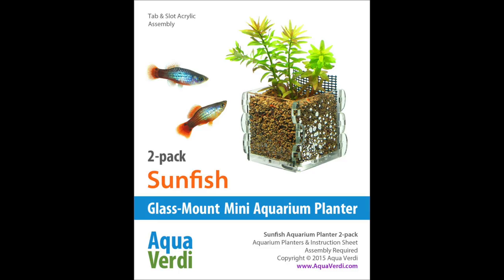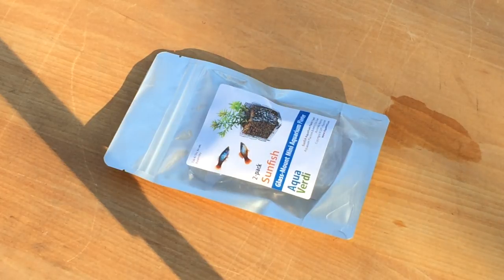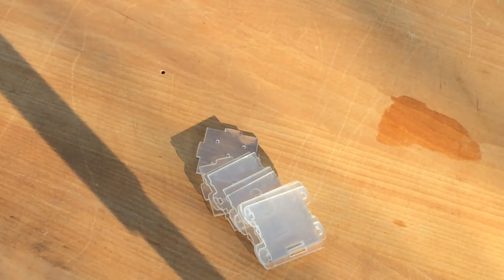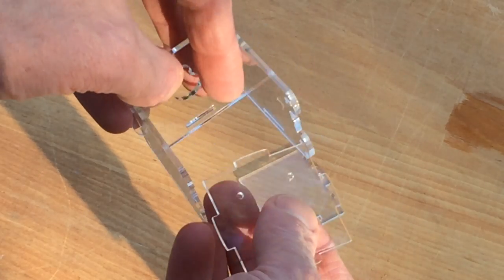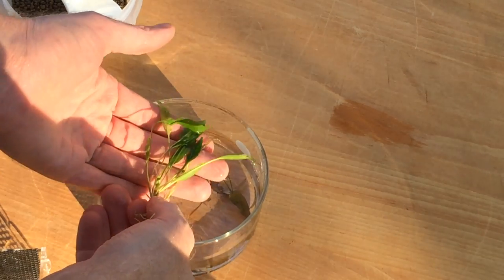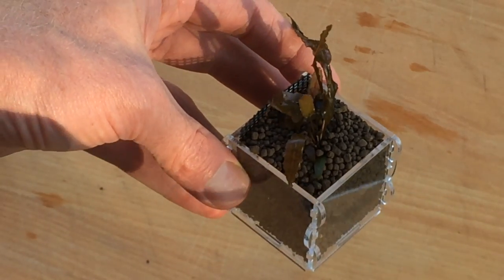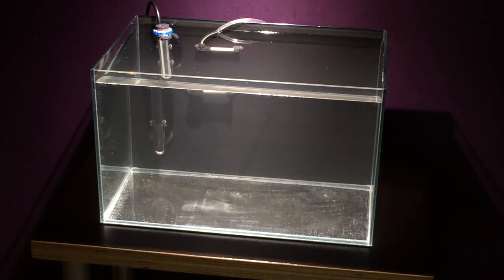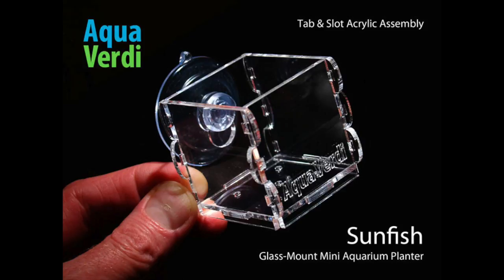Sunfish Aquarium Planter - Assembly & Planting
Sunfish Aquarium Planter